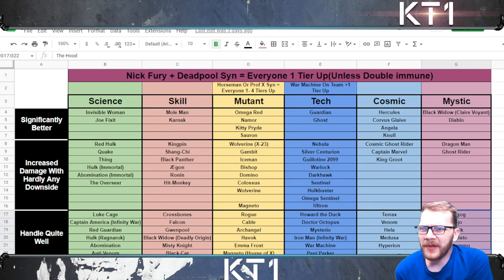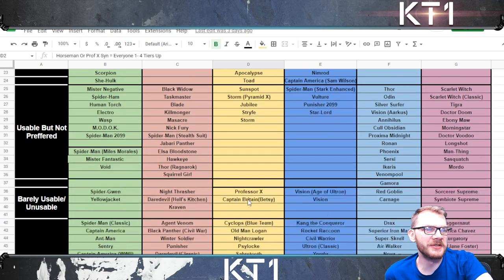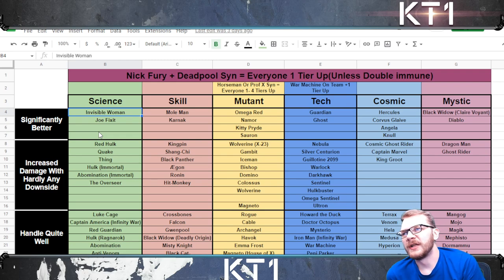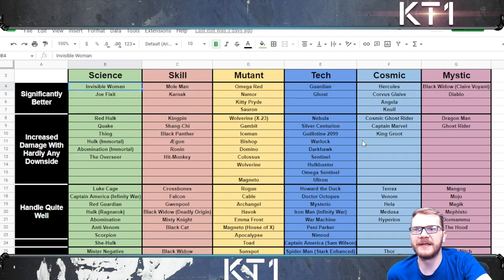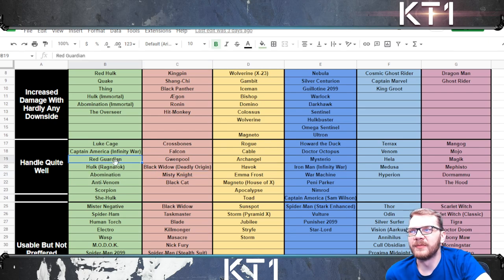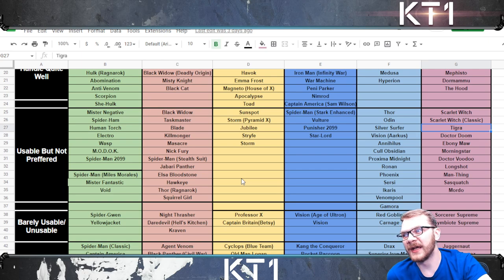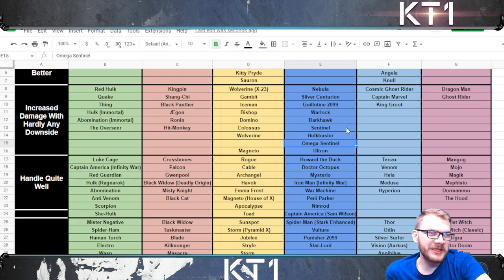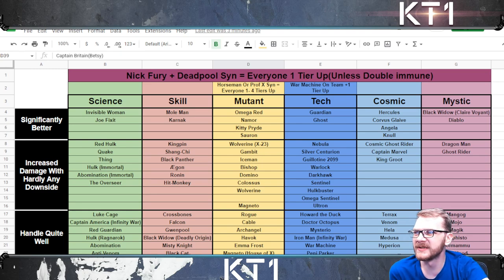Champion Compatibility With Recoil Mastery Tree!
To Enter 1500$ Community Challenge!
3- Send Your Submission From Any Category To Oliver!

Categories Of KT1 Torture!
- Fastest Unboosted Solo
- Lowest PI Solo
- Meme/Funniest Solo

Huge Thanks To Evizone For Making This Happen!

Greetings summoner,

Jacob - Jacobkanda
DIA - Diabolixide
JJ - jackjack19831
KT1 - TheKiryu
Mandalorian: elmandalorian

KT1

Greetings Summoner,

KT1